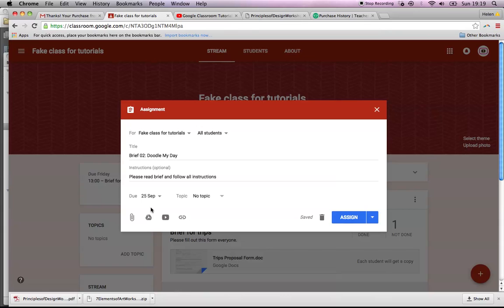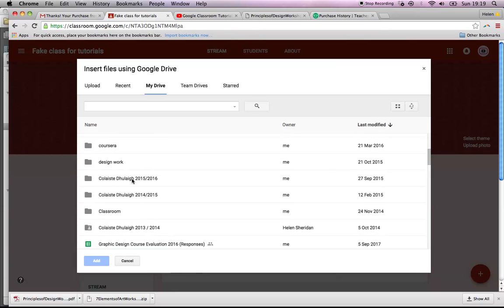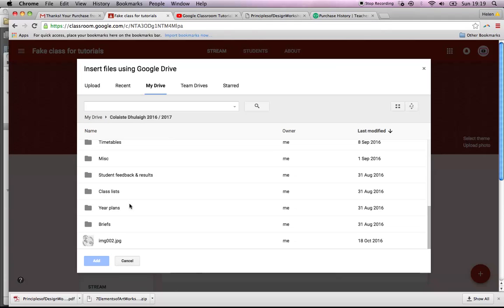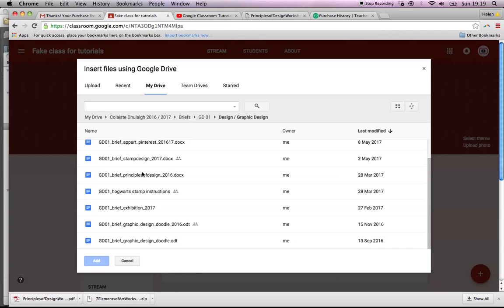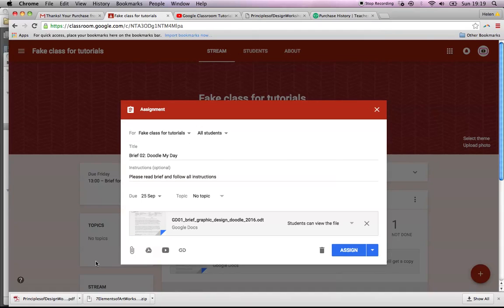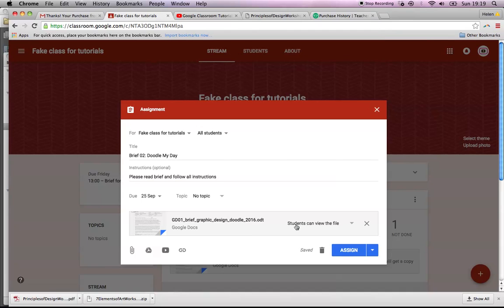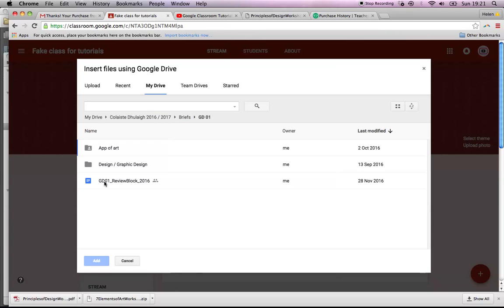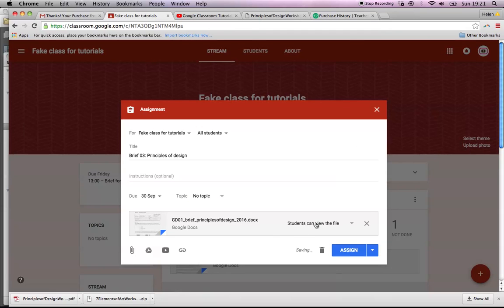Google classroom putting up Brief 01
How to put brief into your classroom and also how to schedule a brief